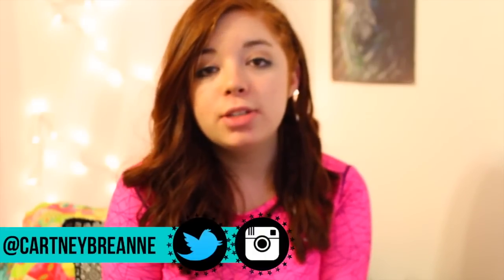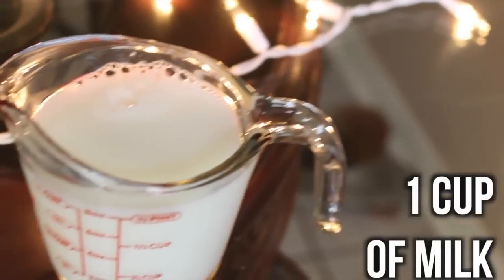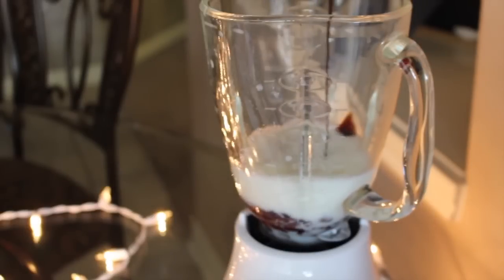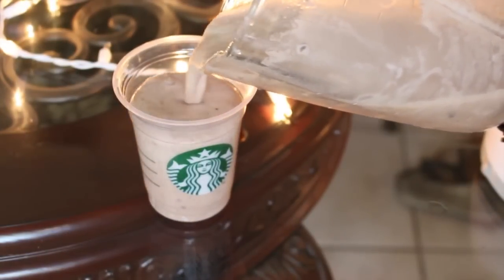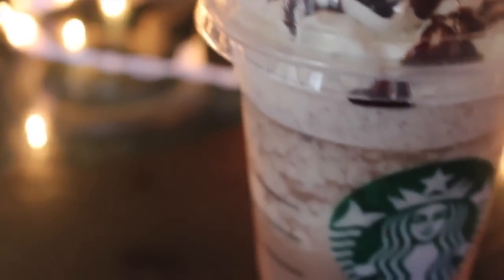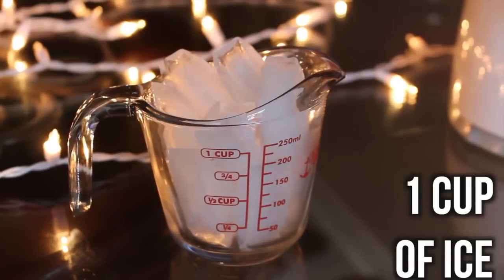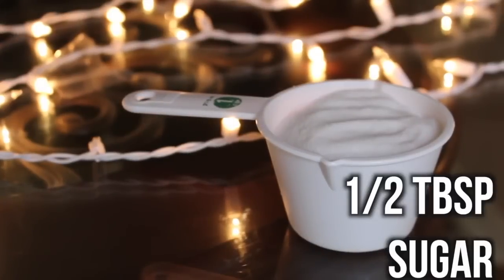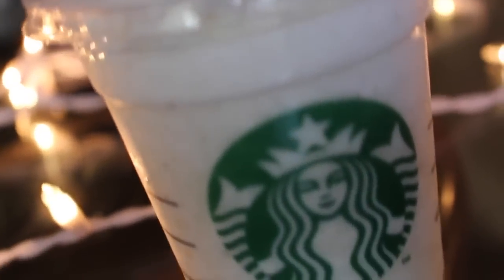DIY Starbucks Drinks: Double Chocolaty Chip + Vanilla Bean Frappuccino | CartneyBreanne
Here's another DIY Starbucks video! I hope you enjoy these DIY starbucks drinks for summer! These DIY starbucks frappuccinos are so easy to make and super delicious! This is something you can do when bored during the summer and also a great diy breakfast idea for back to school !

*None of the music used is my own*
Some Minds (Instant Party! Trap Remix)- Flume
Black Magic- Little Mix
Let's Love- Echosmith
Stressed Out- 21 Pilots
Fly(Duskus Remix)- San Holo
In This Moment- The Birthday Massacre
Lost Boy- 5 Seconds of Summer(5SOS)
Beside You- 5 Seconds of Summer